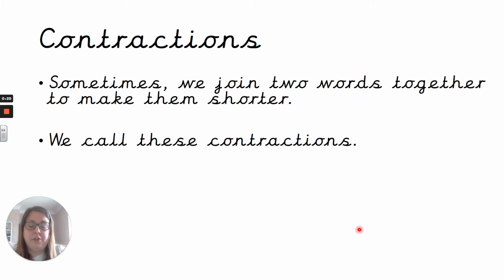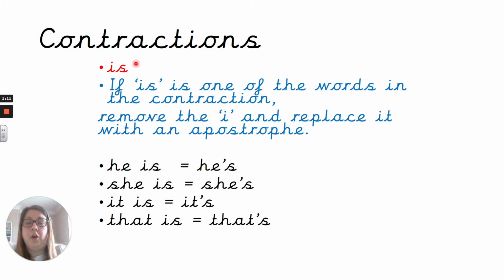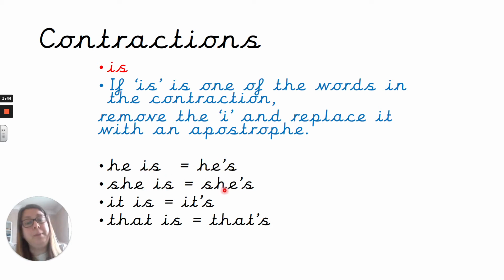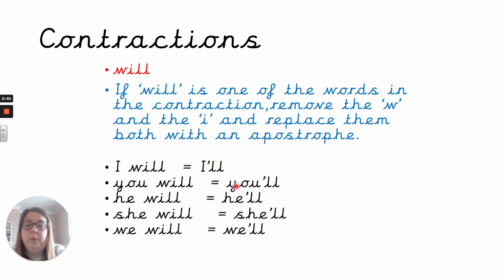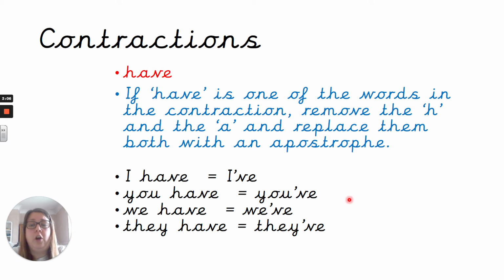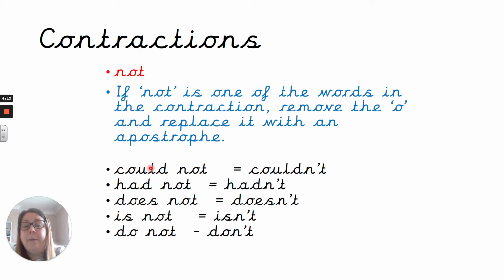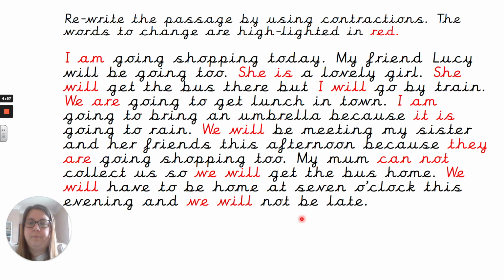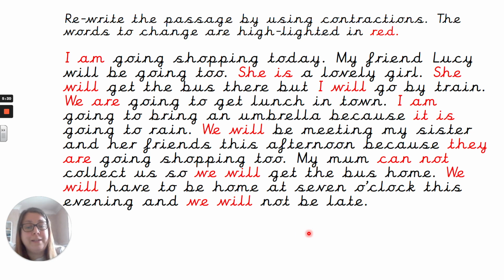Year 2 Nottingham English 08 02 21